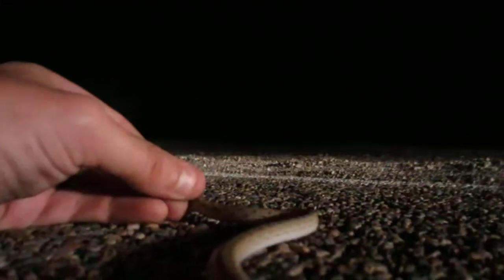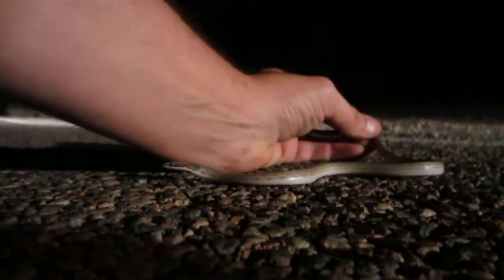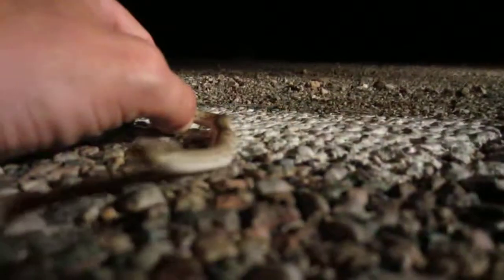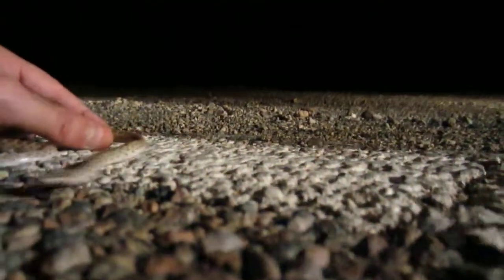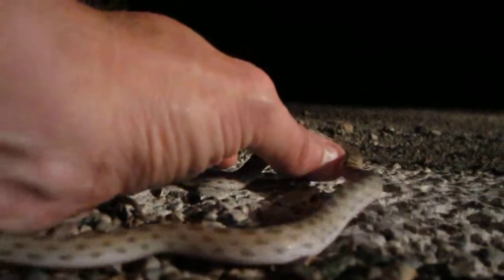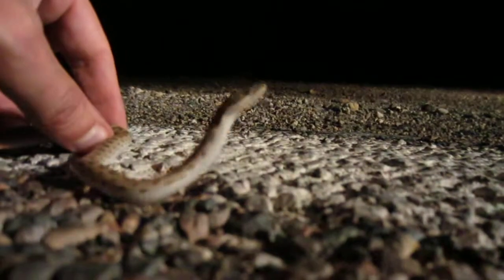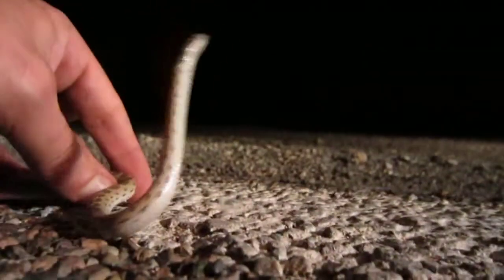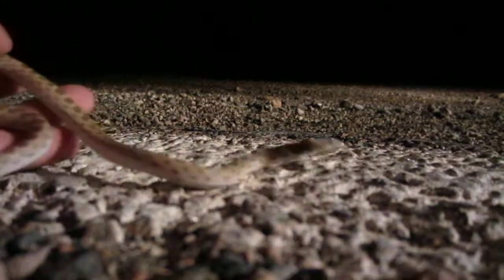Desert Nightsnake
This is an adult desert nightsnake found road herping in AJ Arizona.